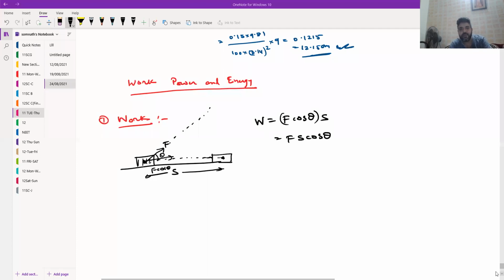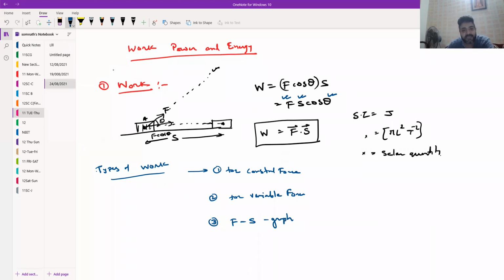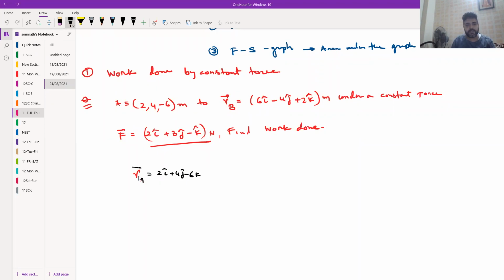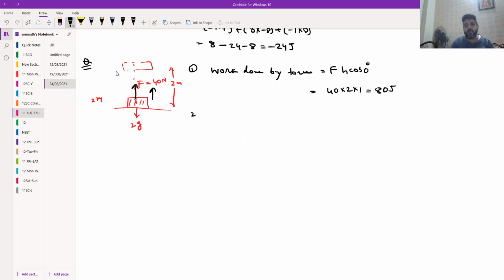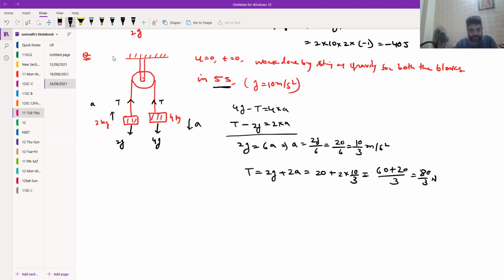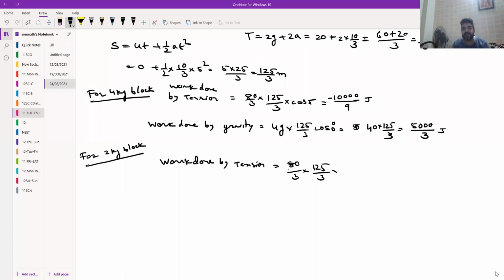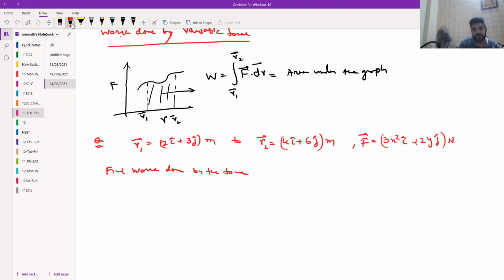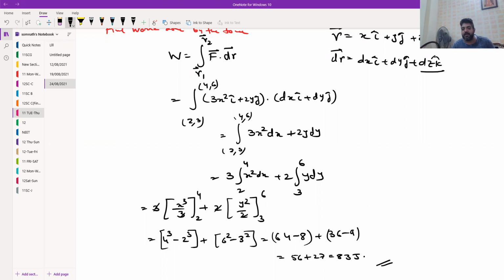Work power energy , L-01